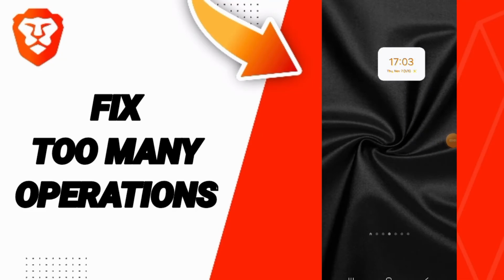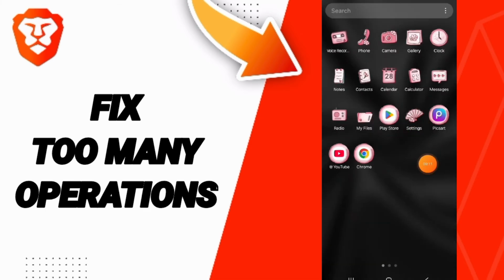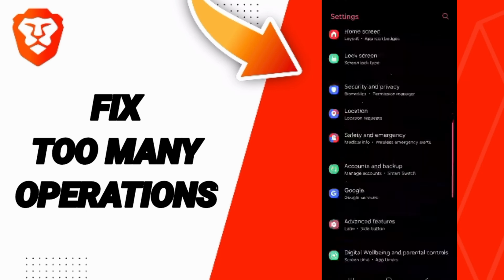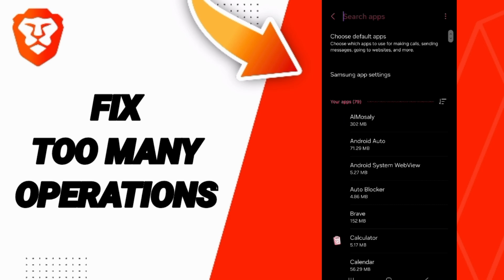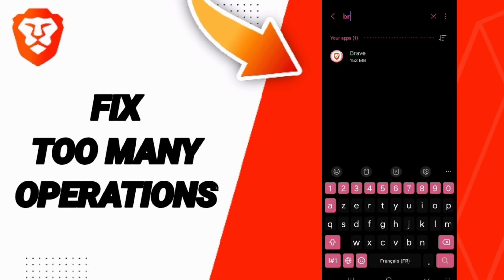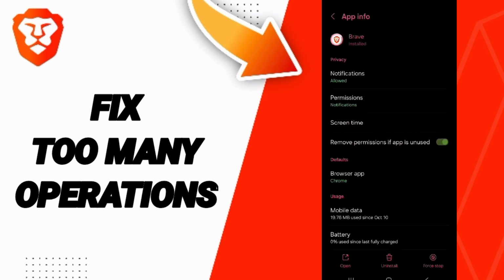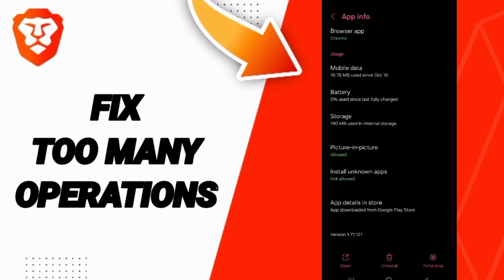How To Fix Too Many Operations On Brave Private Web Browser,VPN App